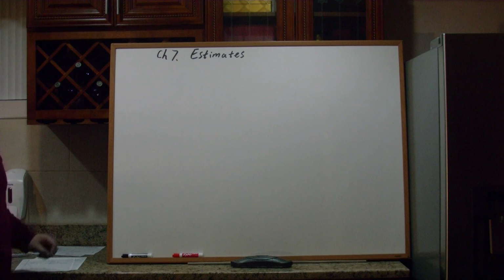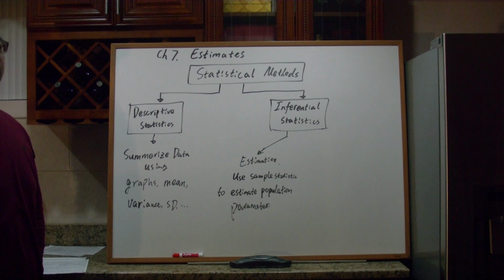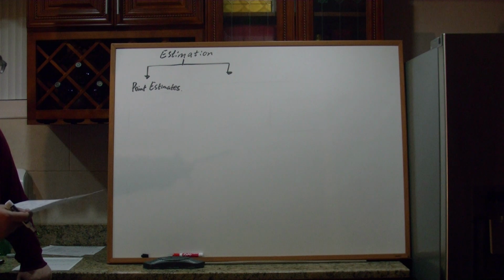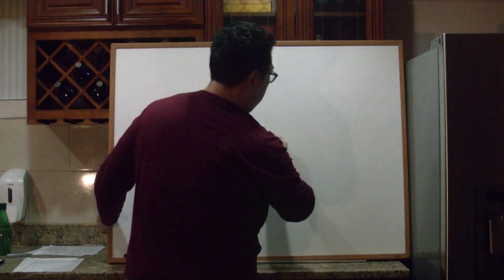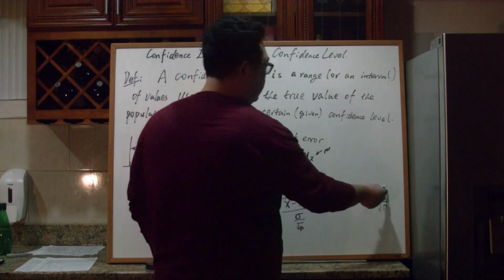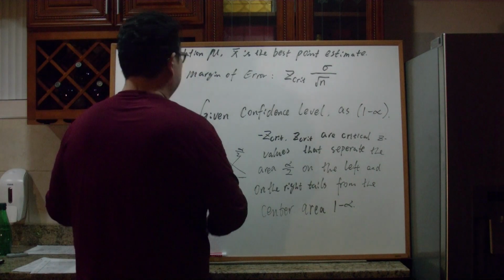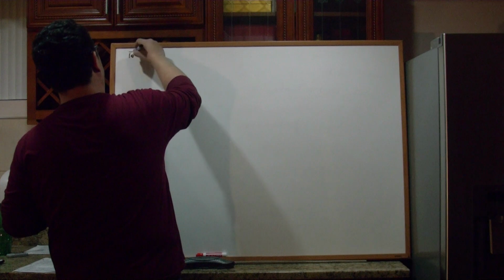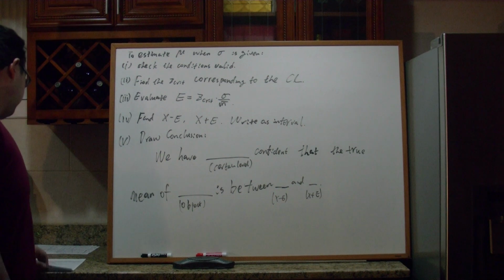Intro to Stats_L12_P2: Confidence Interval for Population Mean Given Sigma